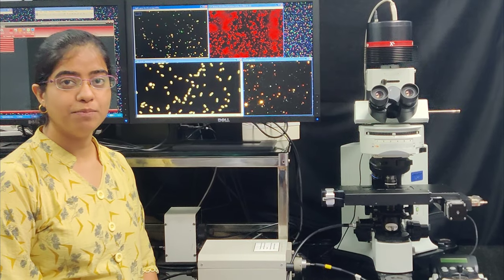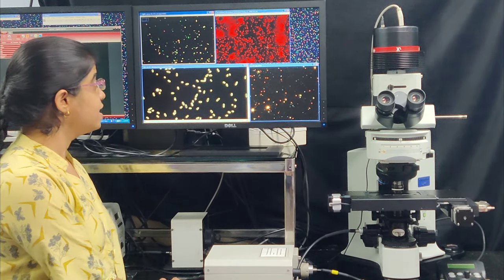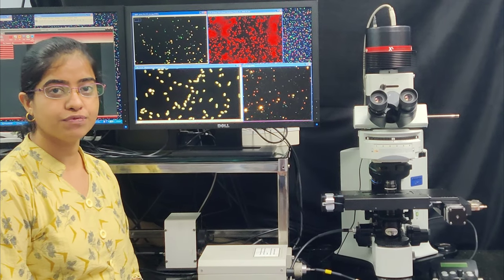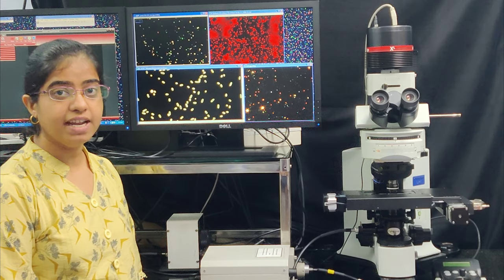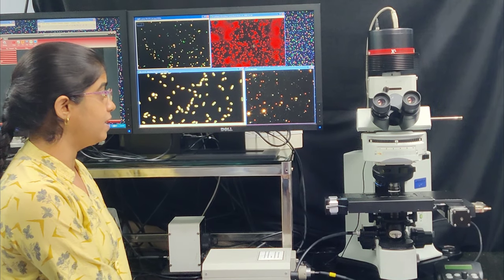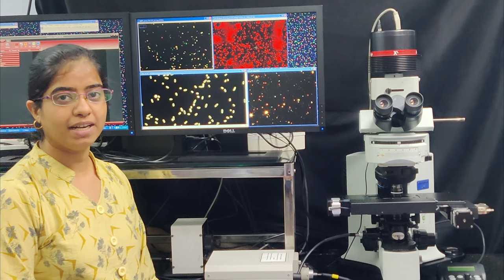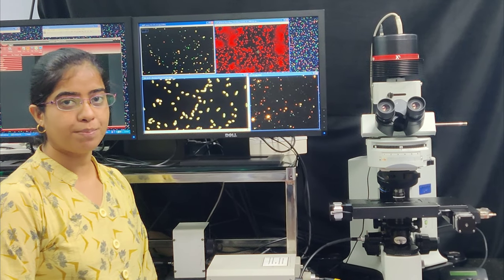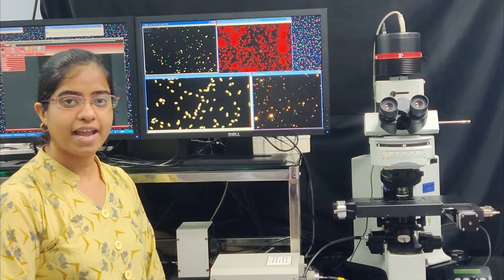Anti-Microbial Nanoparticle Research Using CytoViva's Hyperspectral Microscope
Dr. Tripti Ahuja, Post-Doctoral Researcher at IIT Madras discusses how her lab uses CytoViva’s Enhanced Darkfield Hyperspectral Microscopy to advance research of nanoparticles used as anti-microbial agents.